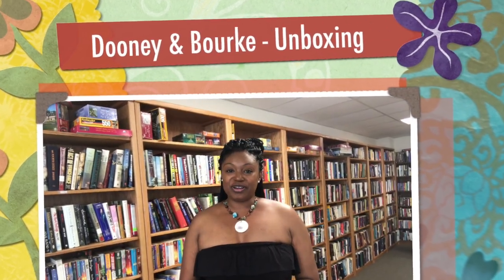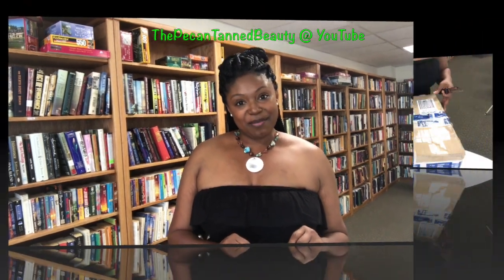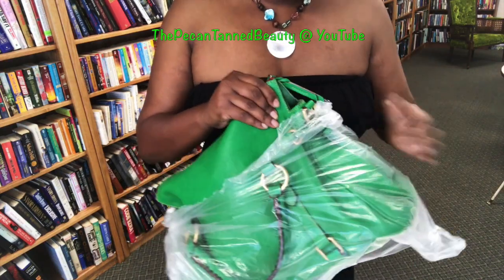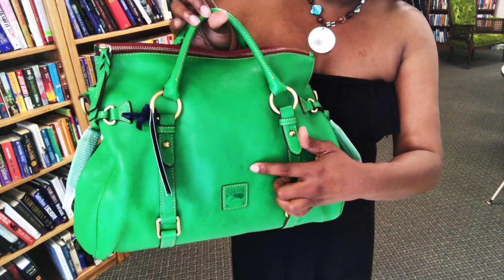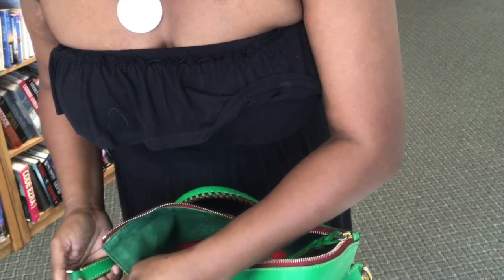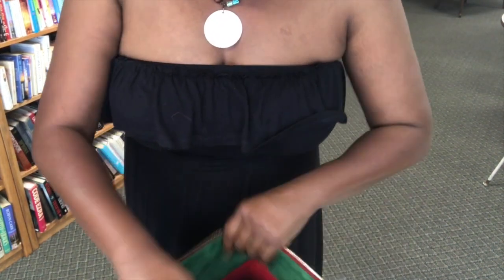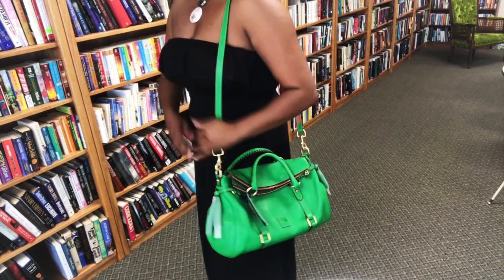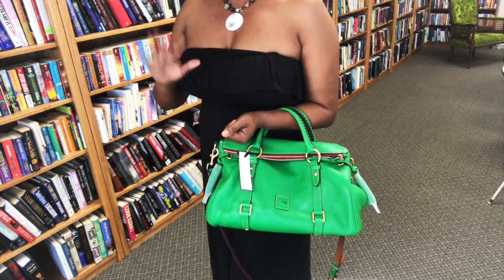Dooney & Bourke - 🦄My "Unicorn" Bag Unboxing #1 🦄